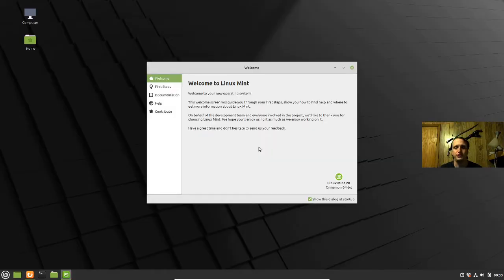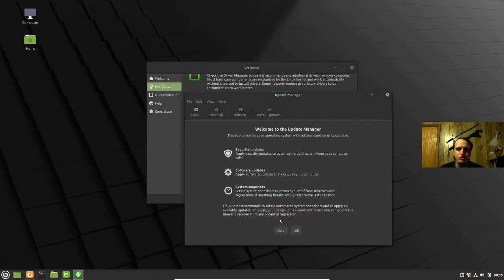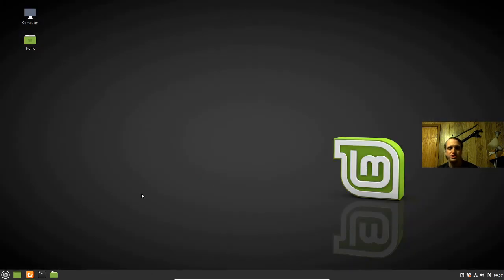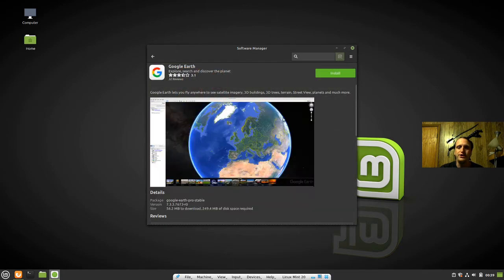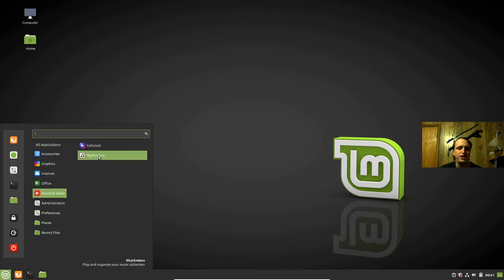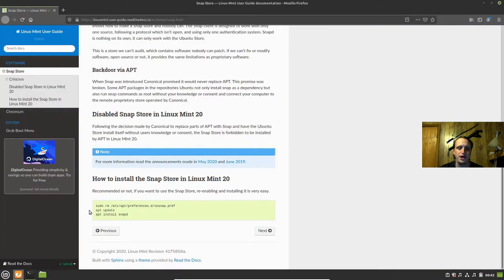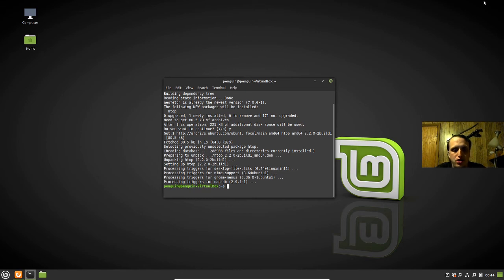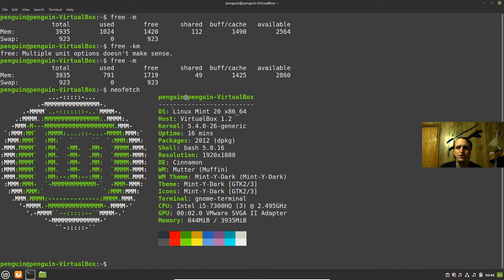LINUX MINT 20 "ULYANA" REVIEW | A QUICK LOOK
This is my brief review of Linux Mint Ulyana,